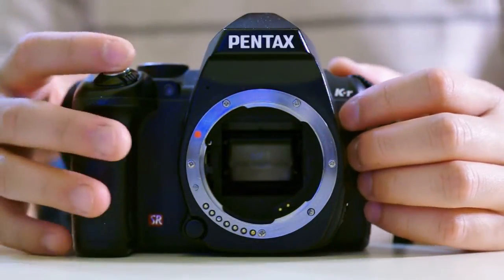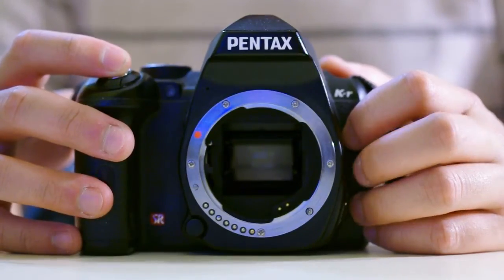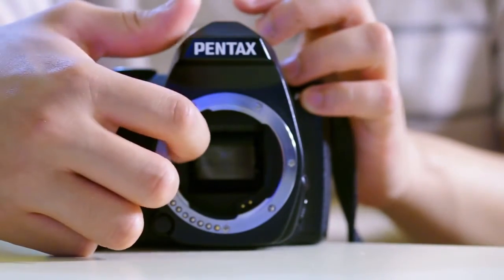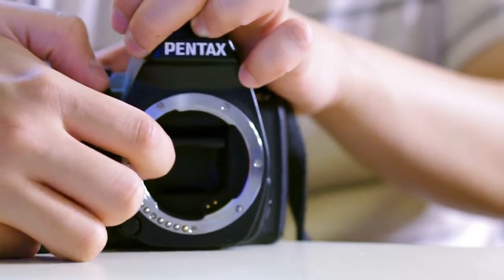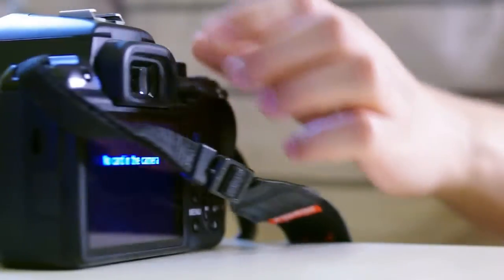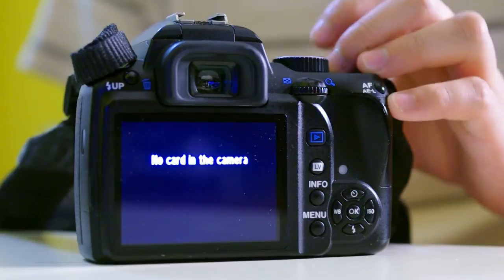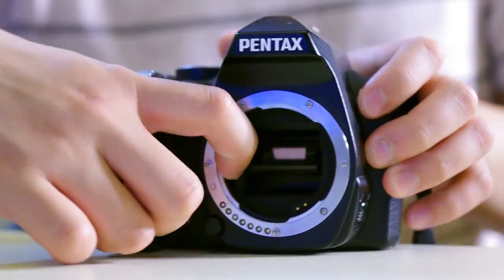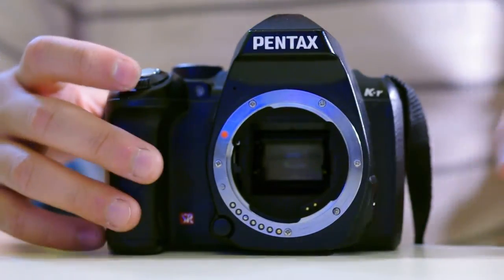How a malfunctioning aperture mechanism can cause mirror flop in Pentax DSLRs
The infamous "mirror flop" problems reported by users of various Pentax DSLR cameras may be caused by a malfunctioning aperture control mechanism. In this video, I simulate an aperture mechanism fault by holding down the aperture lever on a Pentax K-r and attempting to operate the camera with the lever held down. The camera, which otherwise functions normally, starts mirror flopping once I power cycle it, yet the camera returns to normal as soon as I let go of the aperture lever.

This explanation for the mirror flop problem applies primarily to less advanced Pentax camera models which have a linked aperture and mirror mechanism, including the K-r, K-30, and K-50. I'm not sure whether this holds for the Pentax K-7, K-5, or K-3, which do have independent motors for the mirror, shutter, and aperture lever, but it's entirely possible for this to be the cause of the mirror flop issues in these cameras.

While I've done this before without damaging the camera, please note that I am not responsible for any damage to your camera resulting from the procedure demonstrated here. This video was shot with a Pentax K-5 and D FA 50mm Macro lens.